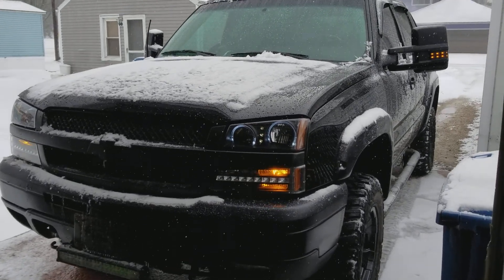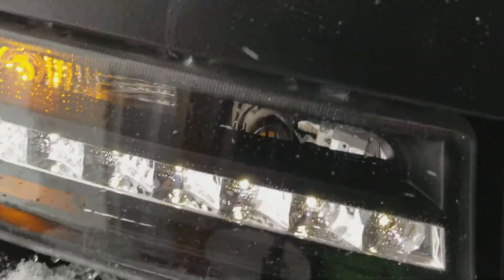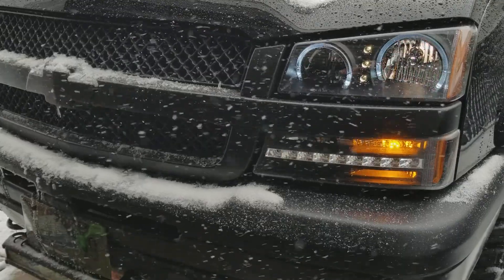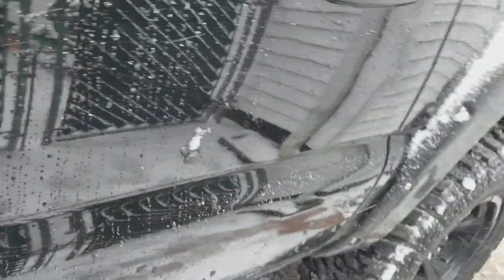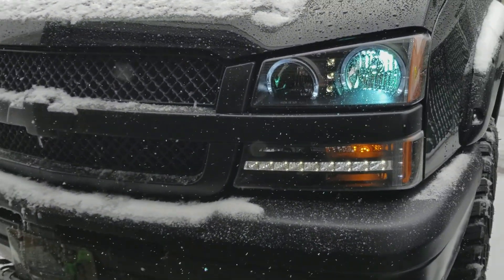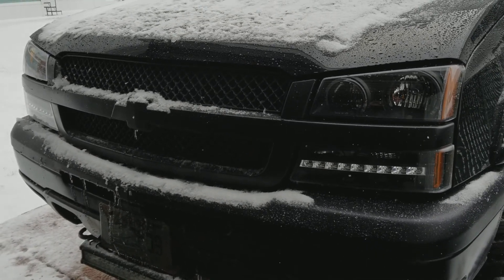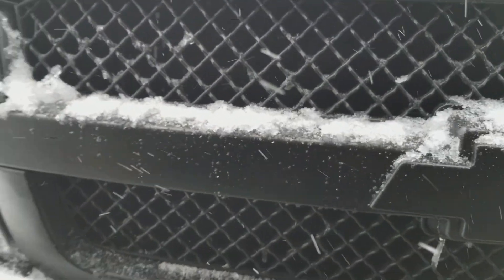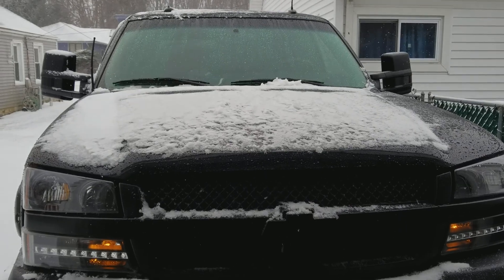03 Avalanche HID and LED lights